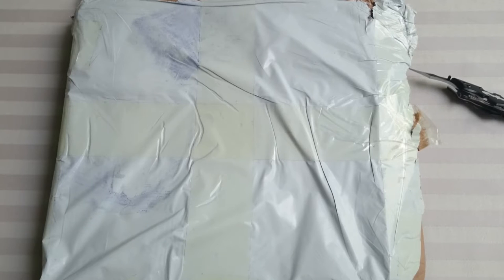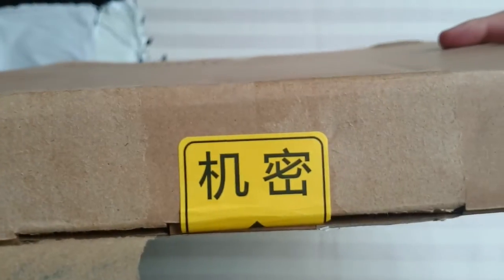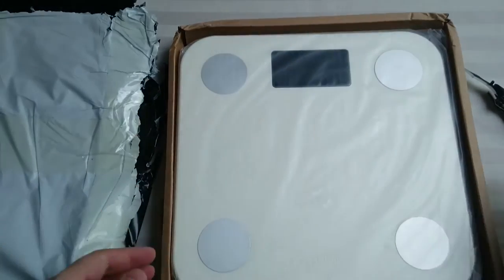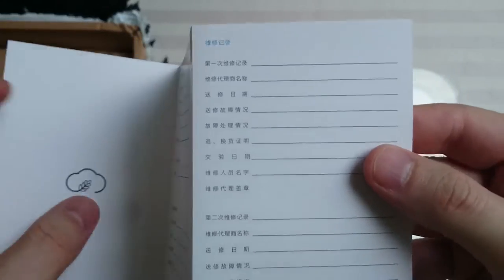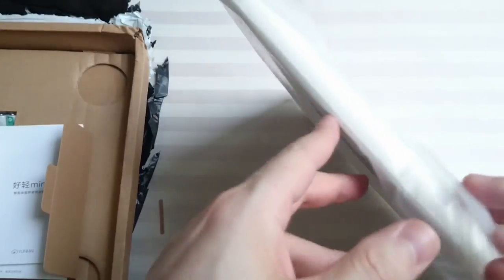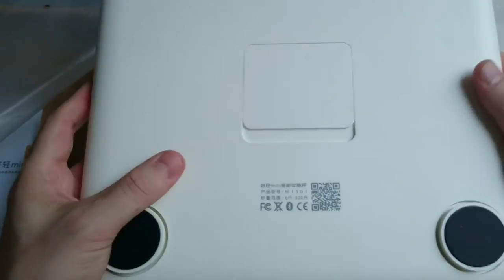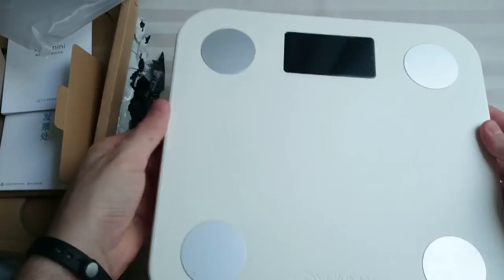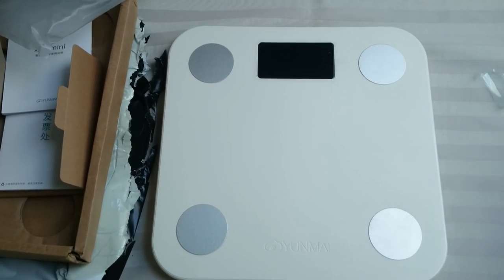Yunmai Mini Smart Fat Scale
Main Features:
• Smart Bluetooth 4.0 fat scales BMI data acquisition for daily use.
• Measurement Items: BIA biological resistance measurement method to accurately measure the body weight, BMI, fat, muscle, bone mass, water, metabolic rate, body weight, visceral fat, physical age, visceral fat, protein, etc.
• 4 Pressure Sensor: Body data acquisition sensor can help you more accurate data analysis.
• Multi Health Data: Provide you with a more scientific and intuitive health advice reference.
• User-friendly LCD Design: Clear 3.3 inches LCD screen, applicable to anyone reading preferences, easy to be seen even in the dark night.
• Health Guidance: Professional health exercise, diet, programs targeted push guidance, tell you how to achieve the goal you want.
• Intelligent Identification: The scale can identify smartly of who you are, according to the recorded information.
• Sharing: You can share your experience anytime, anywhere.
• Accurate and Stable: Equipped with four ultra-sensitive detection sensor, accurate data to help you insight into the subtle changes in the body clearly.
• Auto zero resetting and auto off functions are available.
• Cloud data storage, and never lost, gives you a long-term body index analysis.
• Powered by 4 x AAA battery (included).
• Weighting from 3 - 150kg.